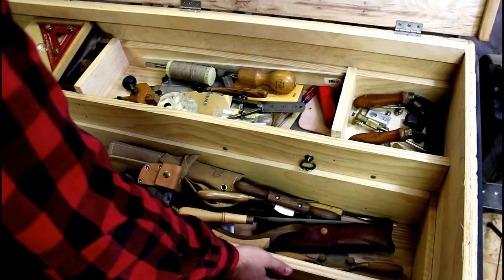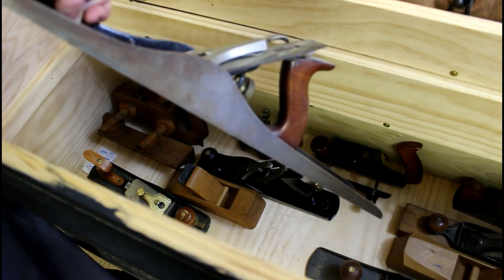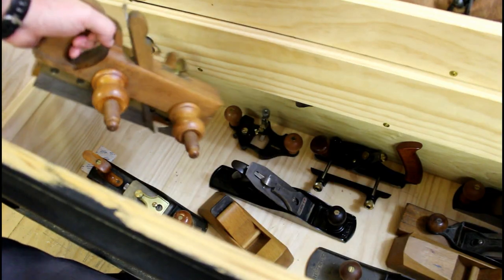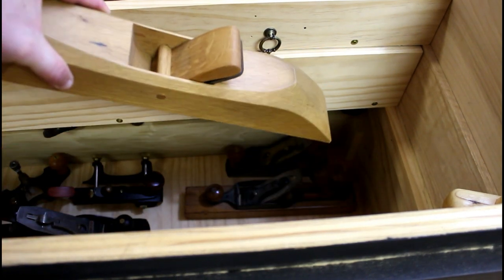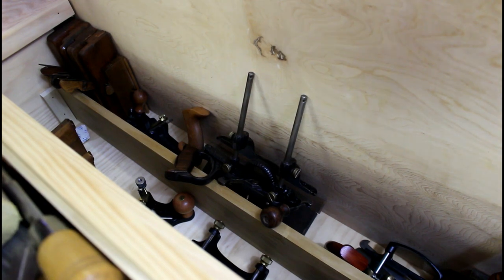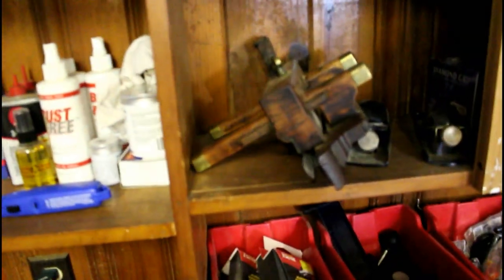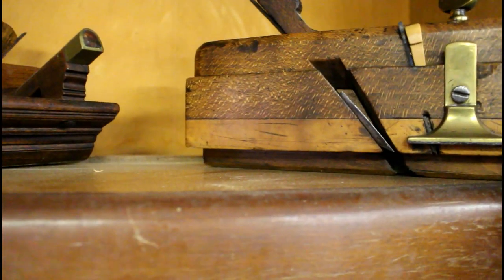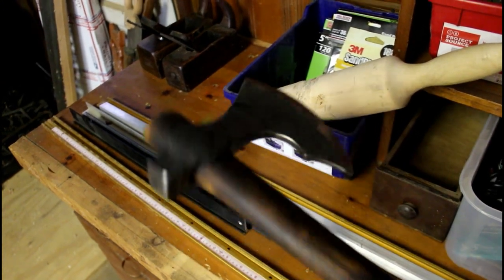The Anarchist Tool Chest Part II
This is part 2 of a video in which I show the contents of my tool chest.
This chest was built from the design of Chris Schwartz of the Lost Art Press publishing company.